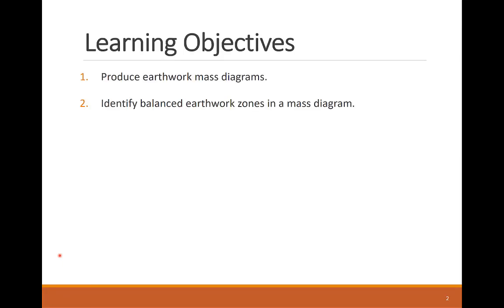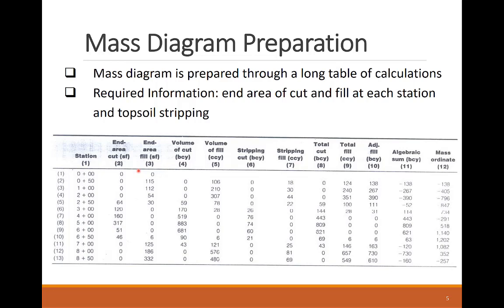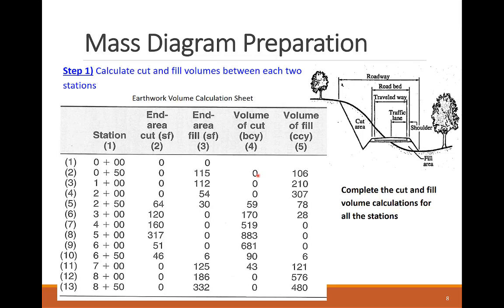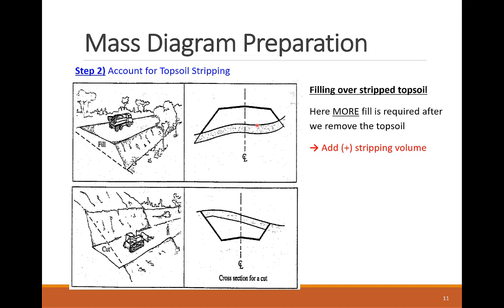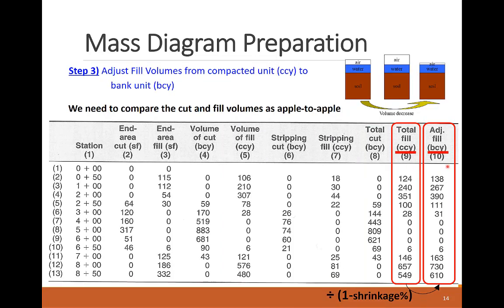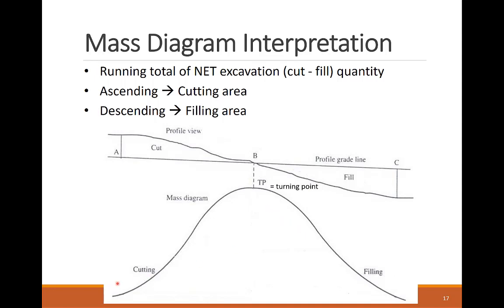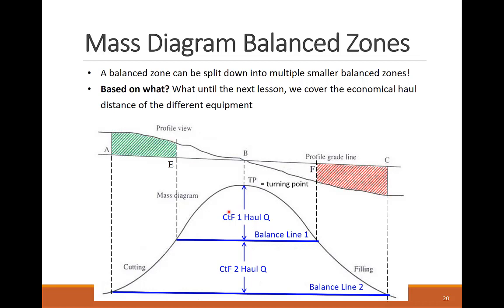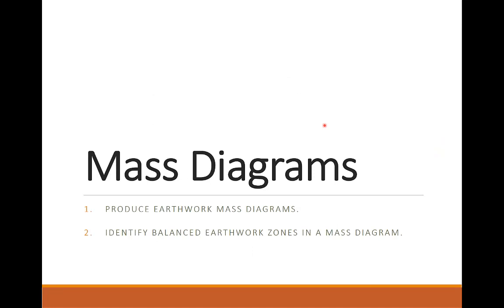Lesson 3 Part 2 (Mass Diagrams)